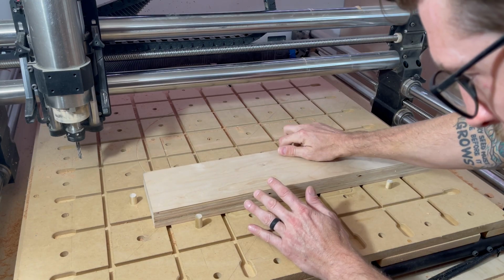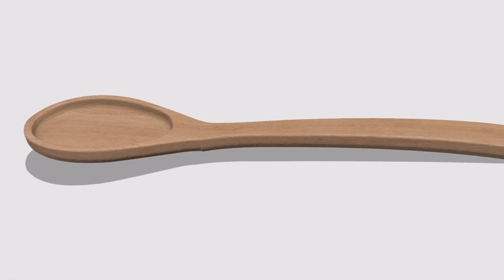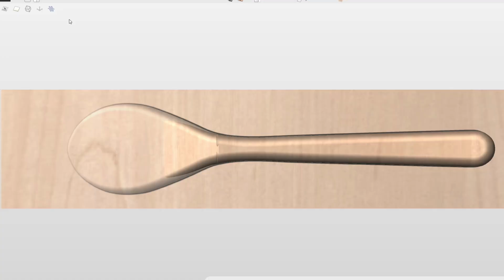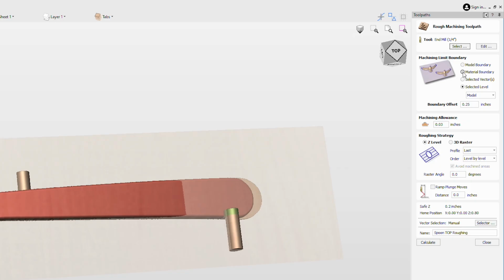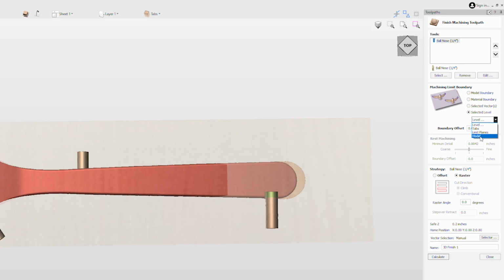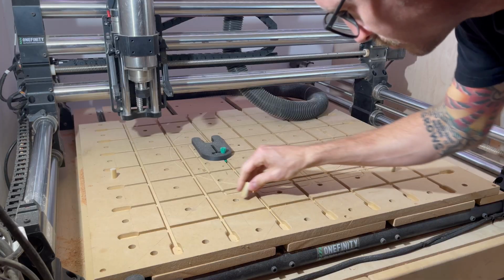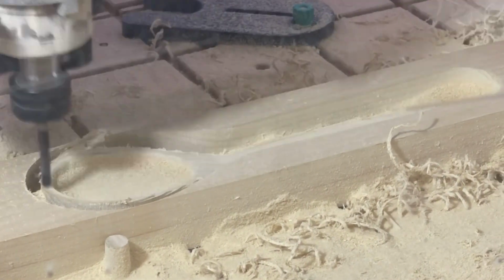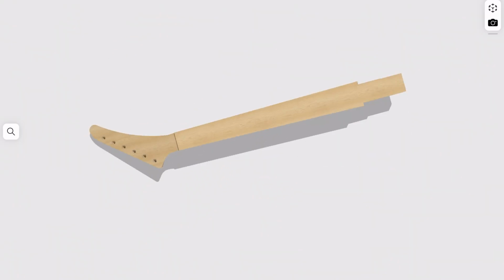EP.31 Onefinity CNC - 2 Sided 3D Carves on the CNC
In this episode, Morgan takes on a 2-sided 3D carve, making his first wooden spoon. Kitchen utensils like this one are a popular CNC project, and the require a bit more know-how than simple 2D parts. Although a spoon is a simple design, once you have this method down, you can use it to create all kinds of 3D objects on your CNC.